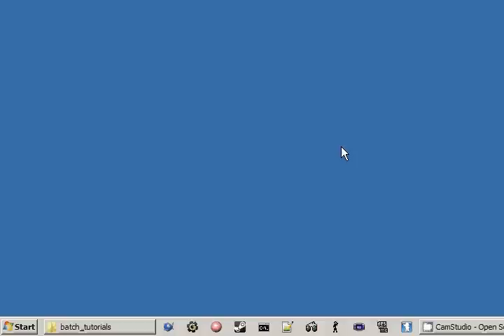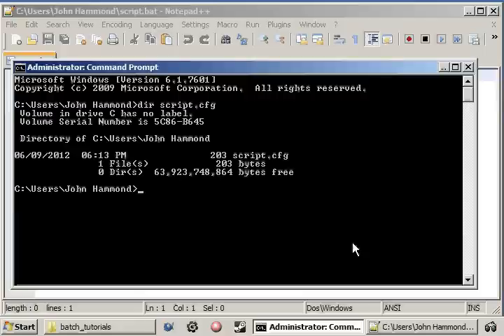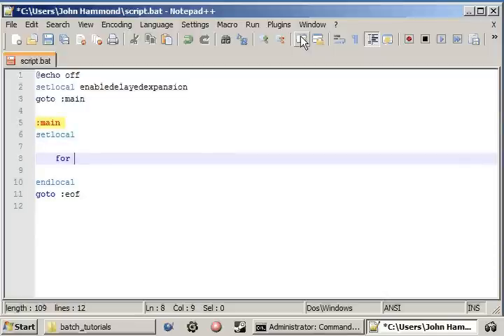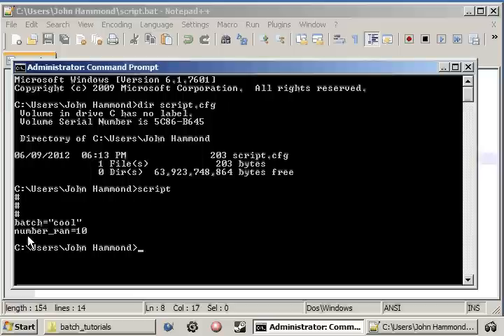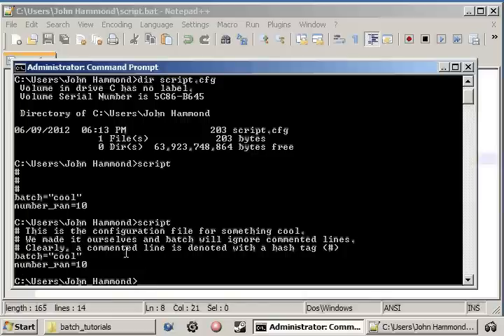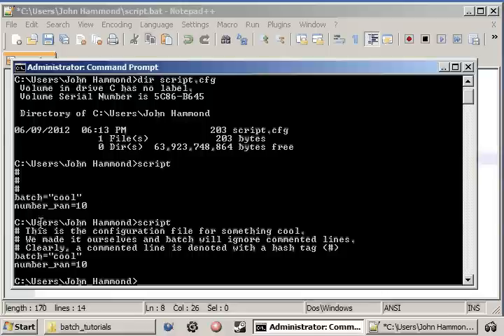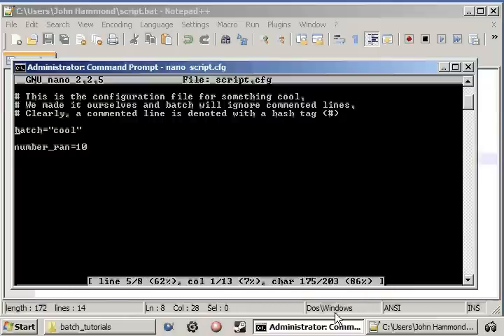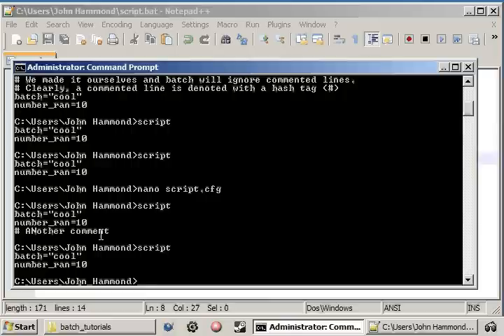Batch 39 For 'EOL' Option